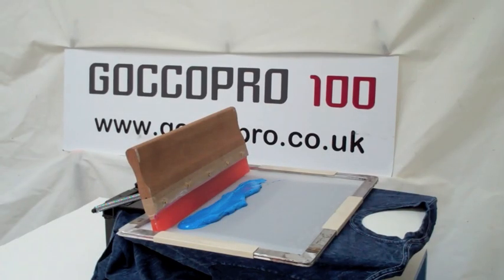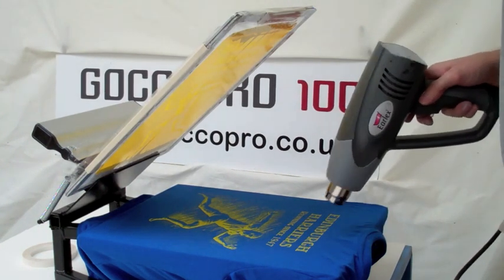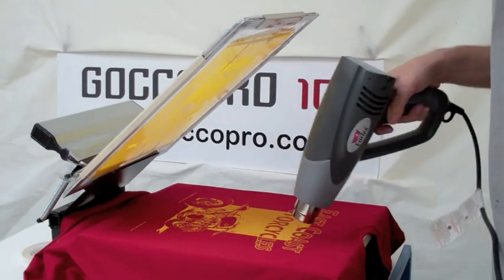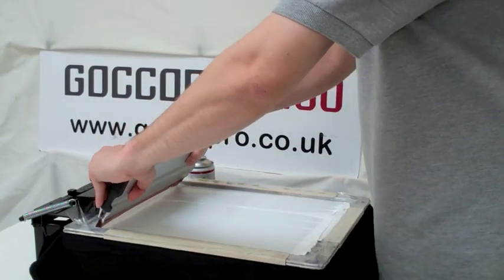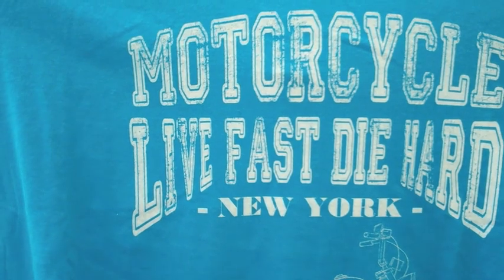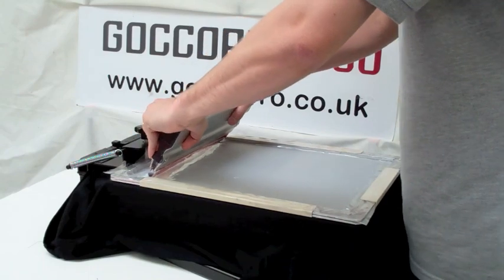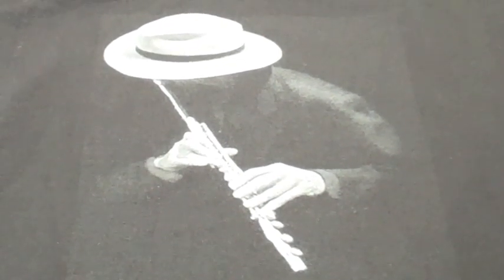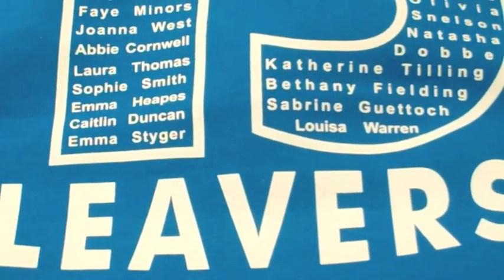GOCCOPRO 100 - Printing Light on Dark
The Goccopro Digital Screen Maker is the best screen print system in the world when it comes to fine detail and creativity.

Video shows the GOCCOPRO Screen with a very small entry level print press printing light coloured ink onto dark coloured garments.

This shows a good variety of different types of artwork that really really work with our system. You will see how to let your creative juices flow to create more intricate screen printing designs.

Are you still living in the past with your Screen printing perceptions its so easy you will be printing great product within an hour.

Don't get left behind with an outdated system. Let the GOCCOPRO make your life so much easier. NO chemicals, NO wash out booths, NO screen recover,

If you know of someone who would like our system please pass our information along because we are trying to tell the world just how great this machine is.

Please share this video on Facebook or any other social media platform as we are trying to spread the word of how good a GOCCOPRO is and people really don't know yet.

Schools Collages and universities if you are not teaching about the new cutting edge digital screen making systems then you really are not doing your job.

Thanks
GOCCOPRO UK